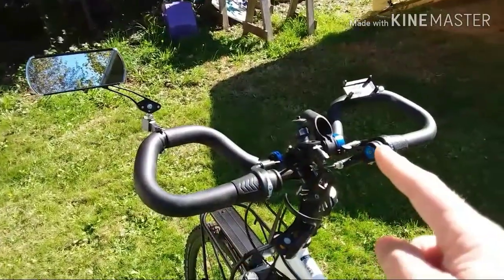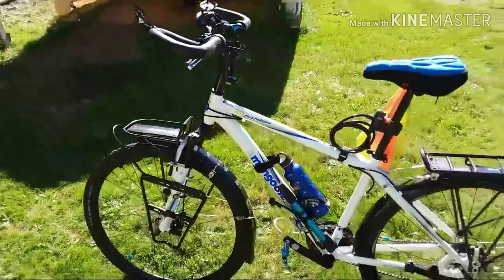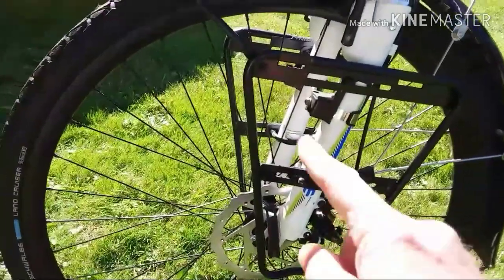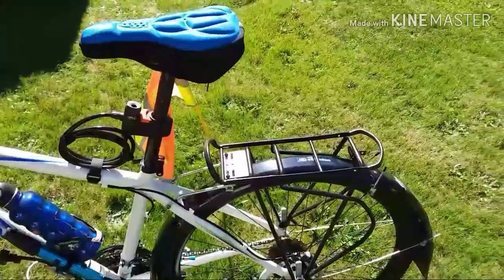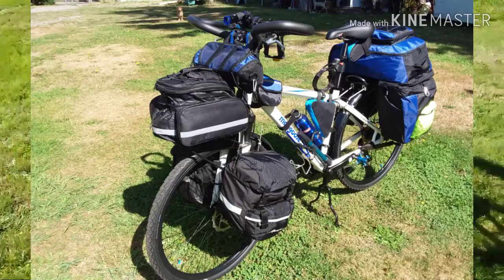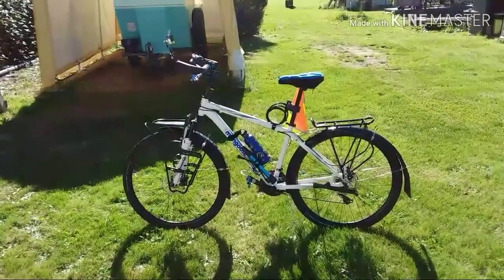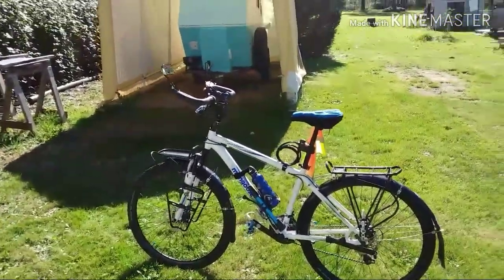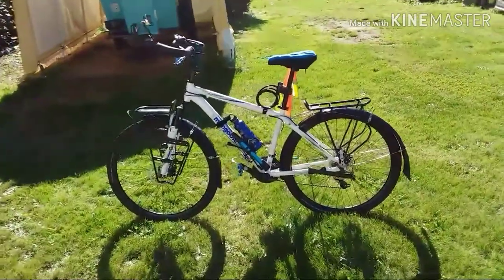Mongoose for bike camping.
Converted a cheap Mongoose Banish 2.0 to touring/bike camping rig. Built from cheapest parts available but works for me.